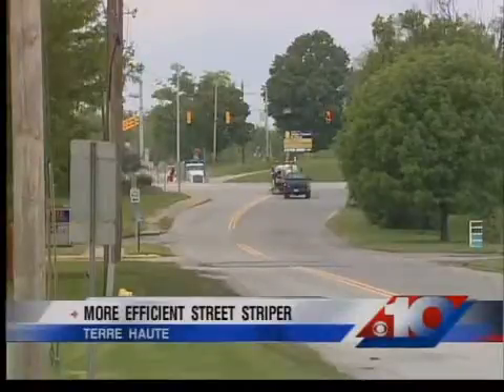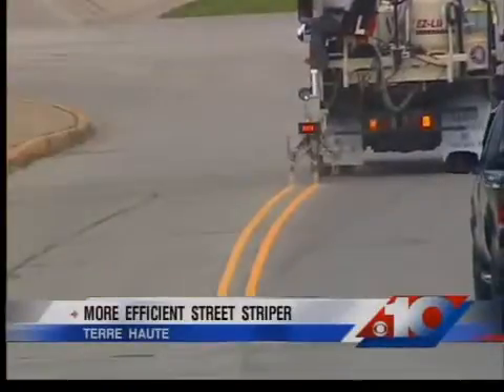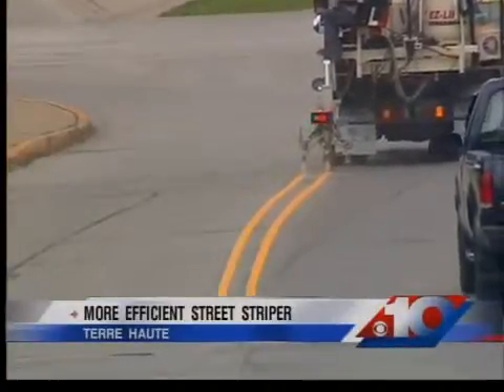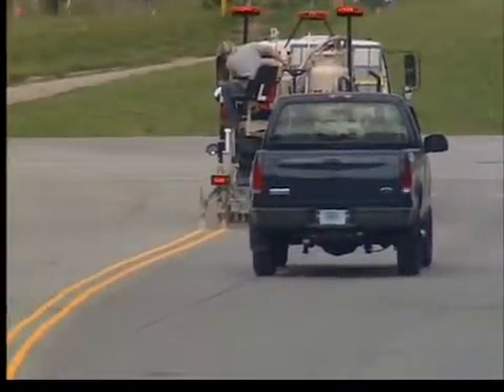Maple avenue gets re-striped